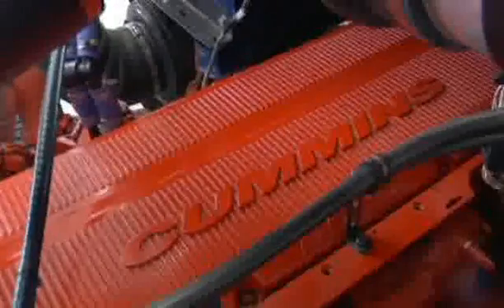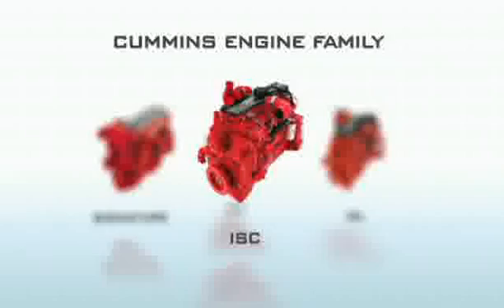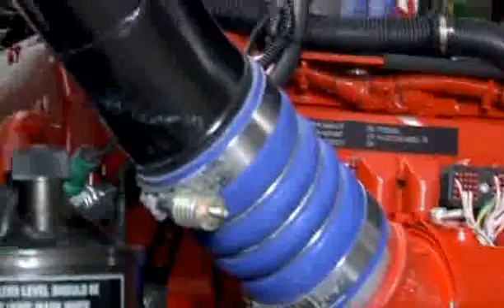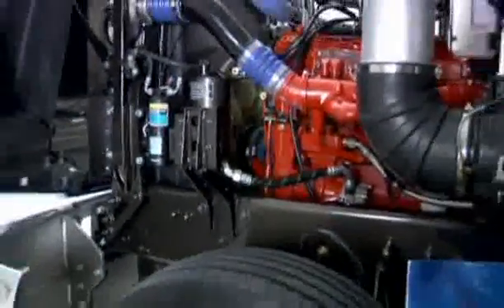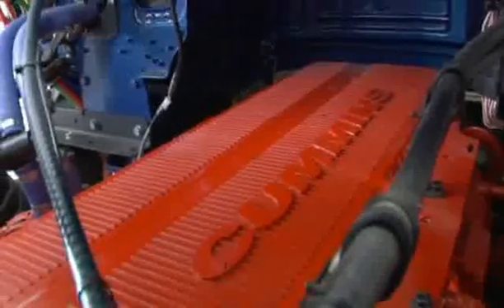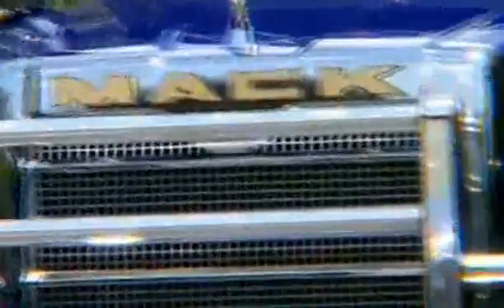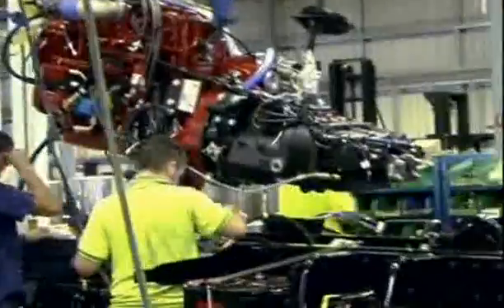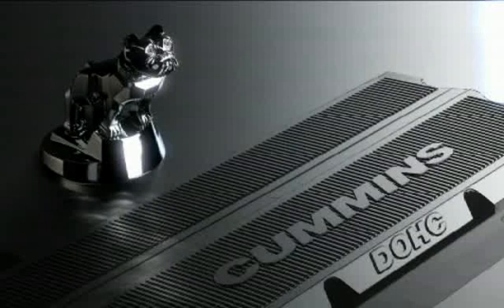OFFICIAL Mack Trucks New Breed Cummins Engine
The OFFICIAL New Breed - Cummins Engine!  The power to haul it all with Cummins grunt.

Mack and Cummins have worked closely to develop premium Exhaust Gas Recirculation (EGR) power packages for the new breed - and the ISC, ISL, ISX and Signature 600 engines really complement the New Breed range.

The Mack MP8 and Cummins engines use the same emissions technology with a Variable Geometry Turbo (VGT) and a self contained, cooled EGR system providing reliability without sacrificing fuel efficiency.